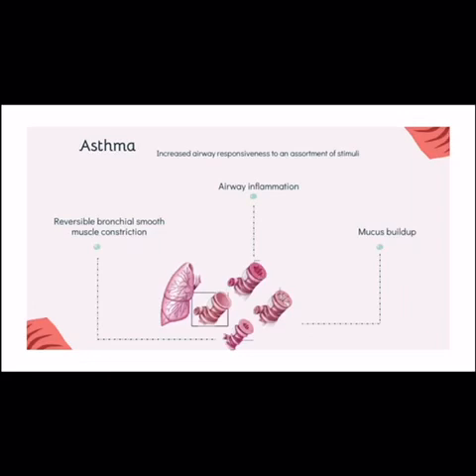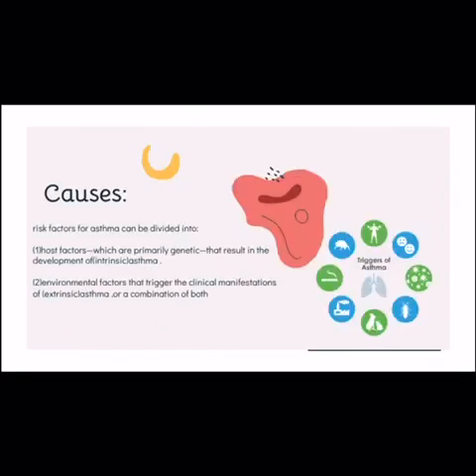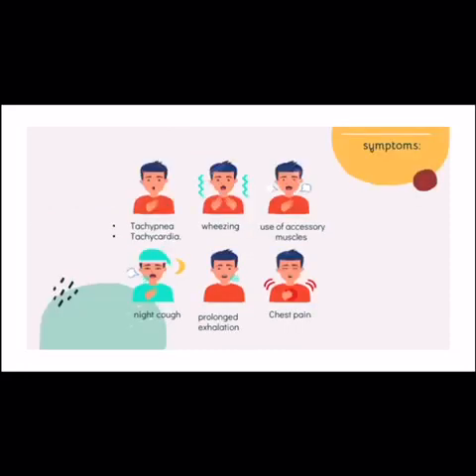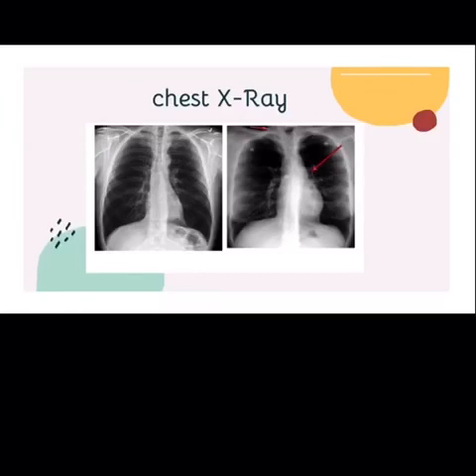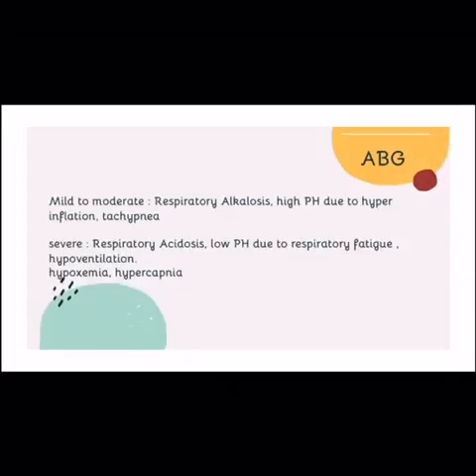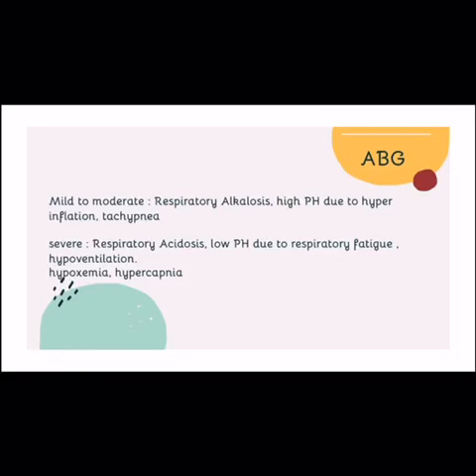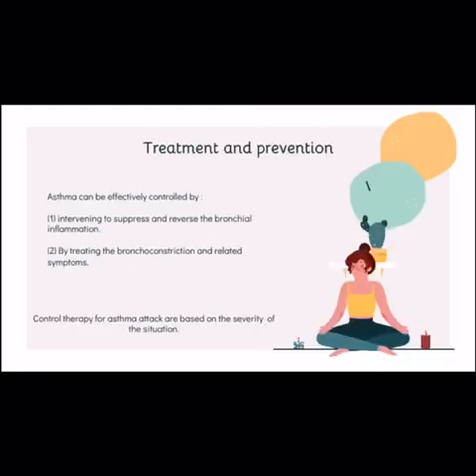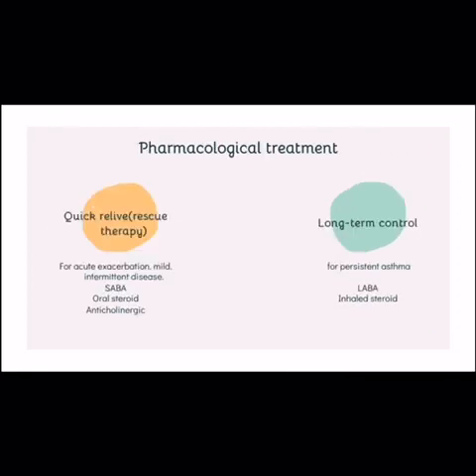Pediatric Asthma - My Way RT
Snap: mywayrt